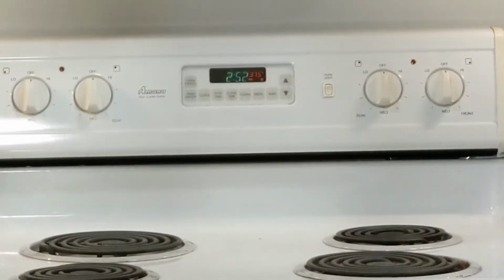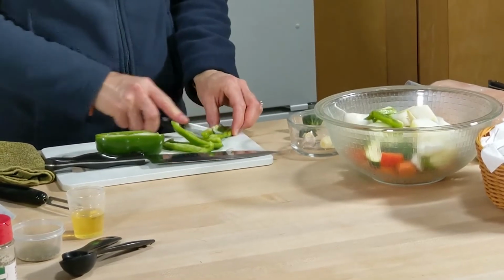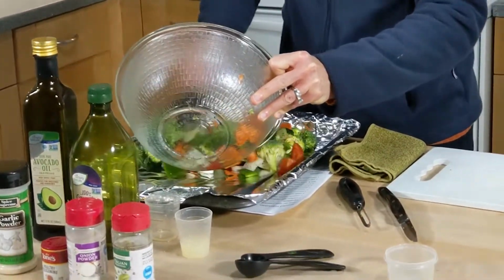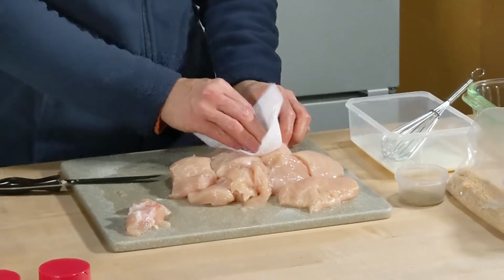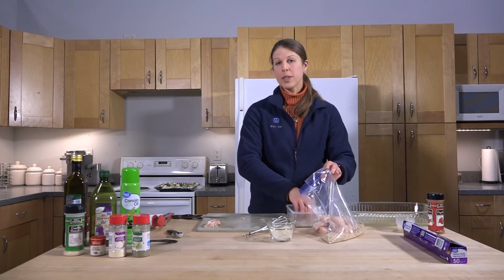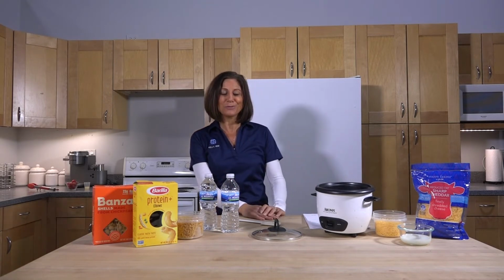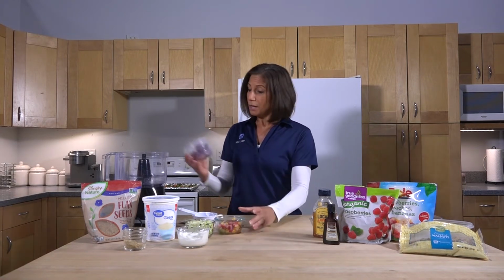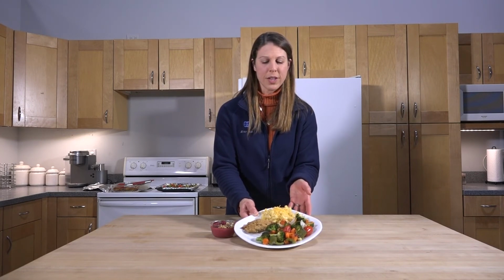Personalize Your Plate - Cooking Demonstration presented by QuadMed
Join QuadMed Registered Dietitian Nutritionists, Kelly Webster and Jenny Harnack as they demonstrate how to prepare a balanced meal that includes both comforting and nutritious options to personalize your plate with the foods you love!  This March, during National Nutrition Month, we encourage you to start the habit of planning meals in advance and being more mindful while eating to help ensure that you are filling your week with healthy foods that you love in just the right amounts for you